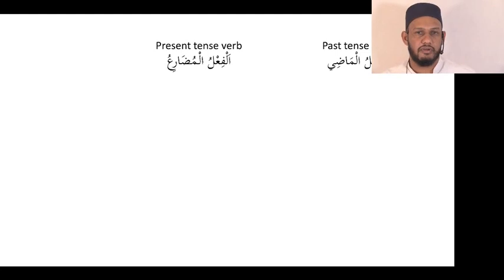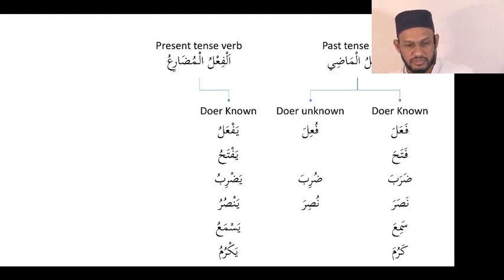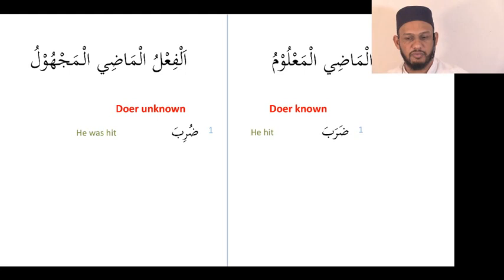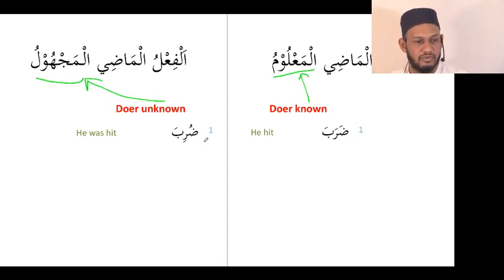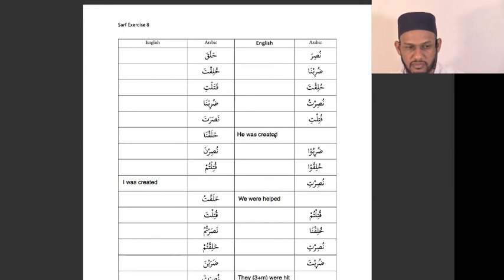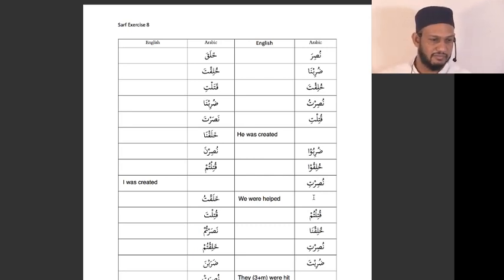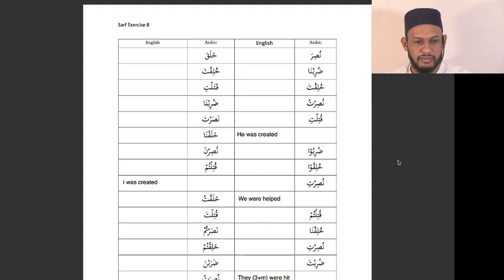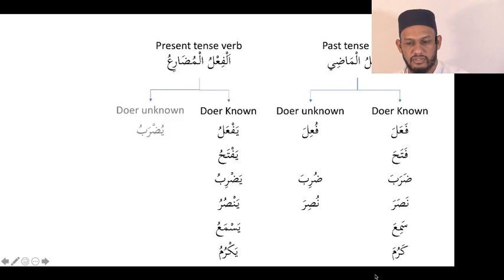Arabic Online - Week 3 - Sarf 1 - Ml Khalil Hendricks - 19 April 2020